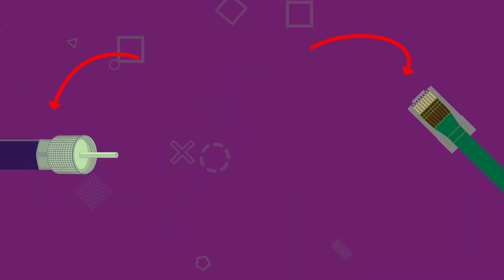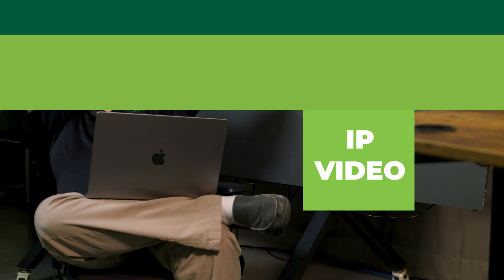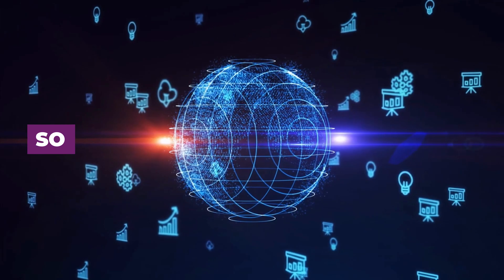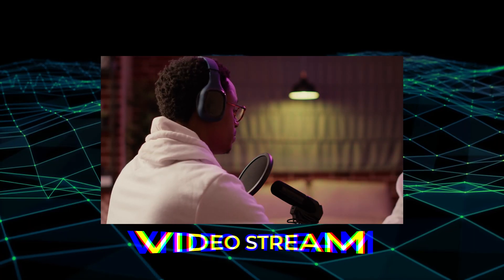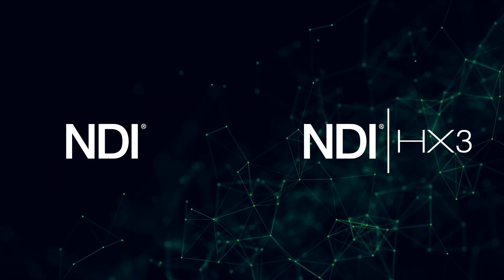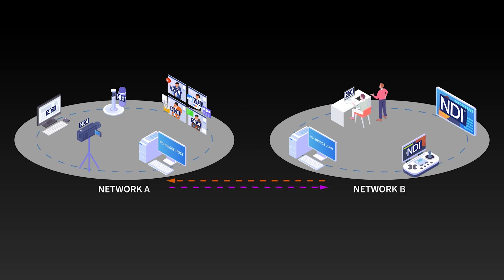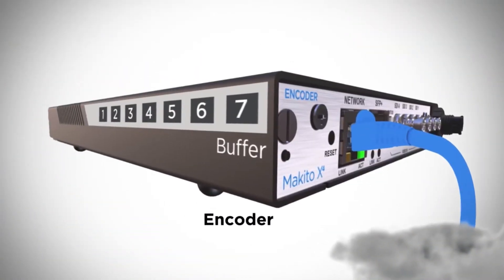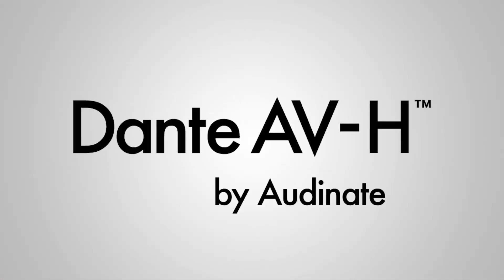IP Video Production Standards: SMPTE 2110, NDI, Dante, SRT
Key Code Media walks us through understanding IP Video, the various acronyms involved, and condenses the complex knowledge for anyone on their journey to an IP Based infrastructure.

As we move away from proprietary technology, new workflows will emerge, reshaping the production landscape. The migration from SDI Baseband to IP Video Routing/Networking is essential and timely- and don't forget about audio!

Chapters
0:00 Introduction
:036 What is IP?
1:30 Why Switch Over To IP
2:29 What is SMPTE 2110?
3:44 IP Video and Live Streaming Protocols
4:02 NDI
5:25 SRT
6:14 Dante
7:07 Conclusion